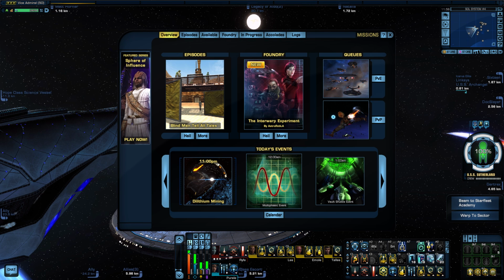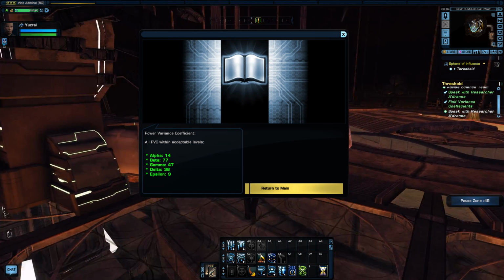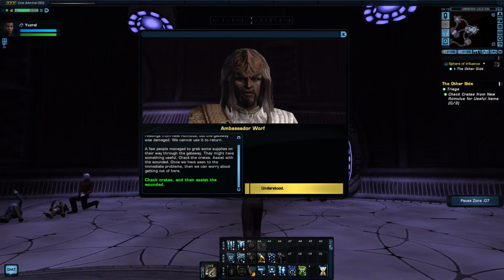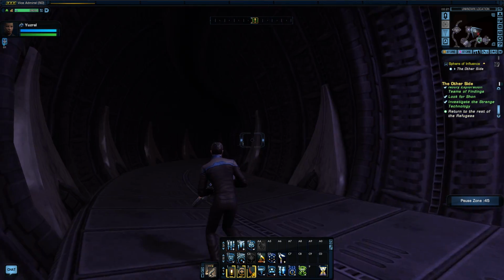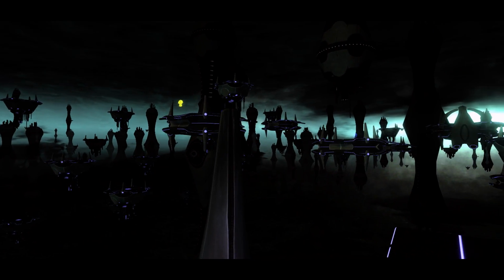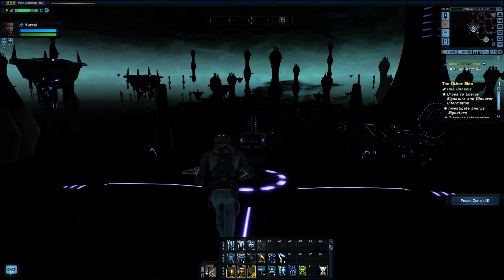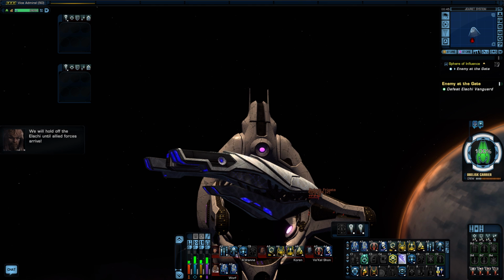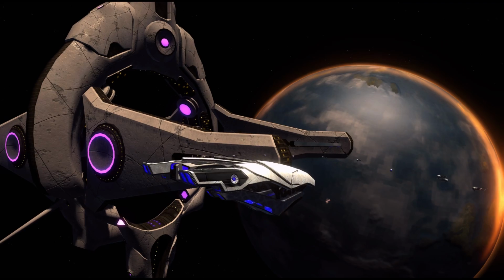Holodeck Happenings: Sphere of Influence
In which the Romulan gateway is properly activated for the first time after blowing a whole civilisation to extinction 150,000 years ago.  But we've fixed those problems.  And we have WORF here!  Nothing can go wrong!! FOR SCIENCE!!!

...yeah, we're doomed.